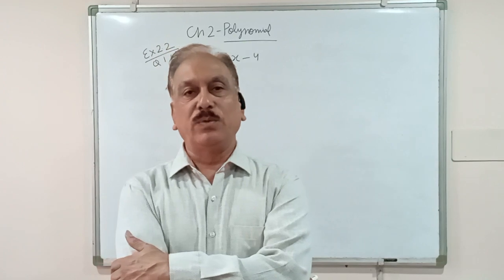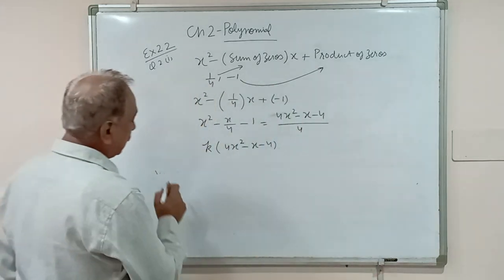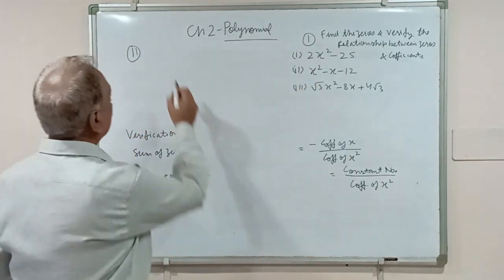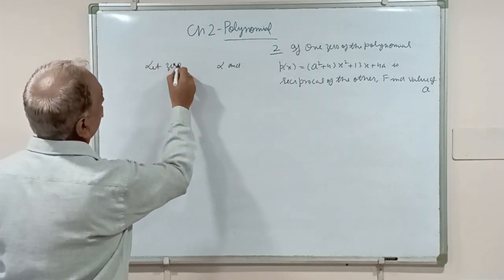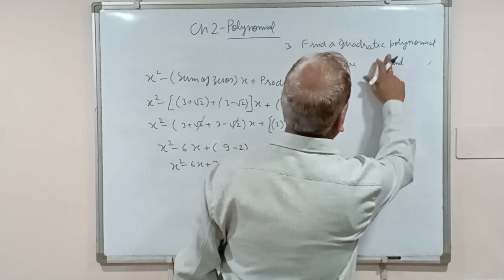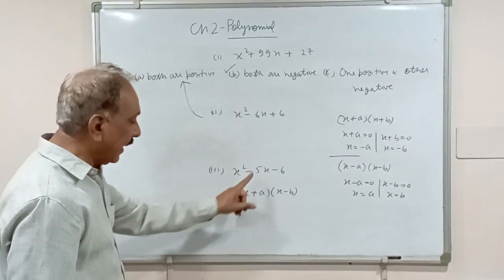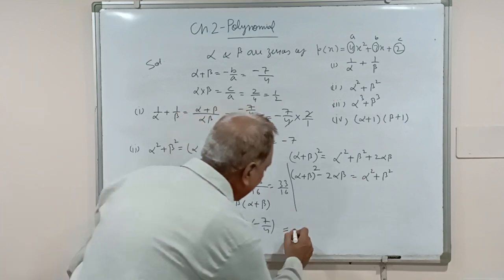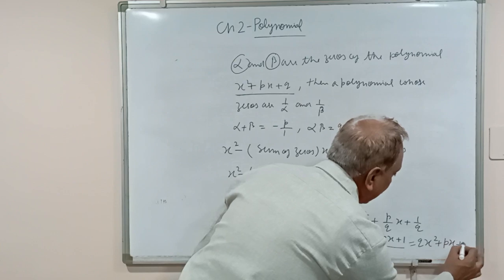| Chapter 2 | polynomial (2) | Class 10th | NCERT | NEW SYLLABUS | 2023 24 |